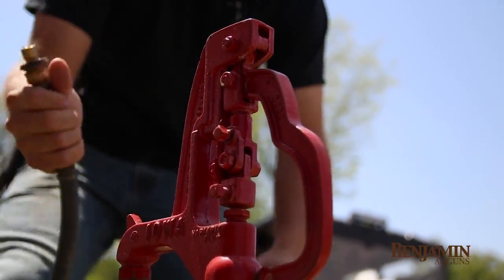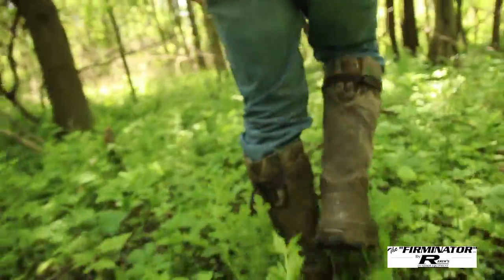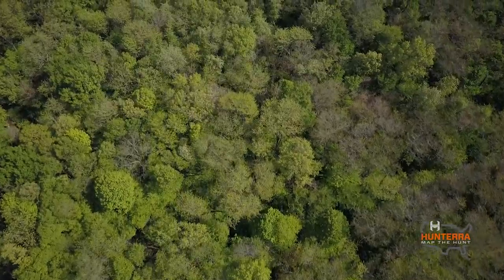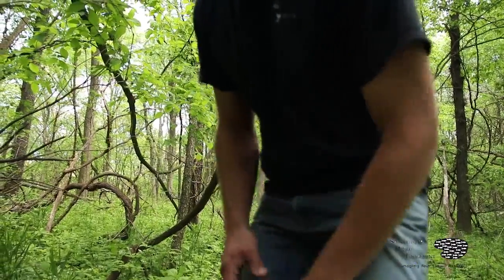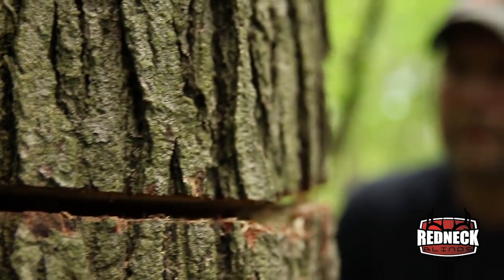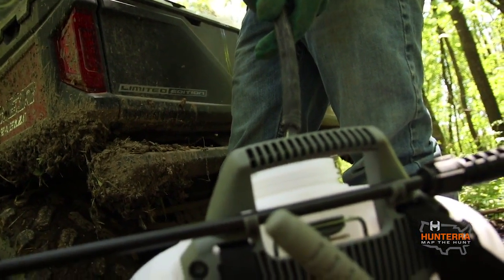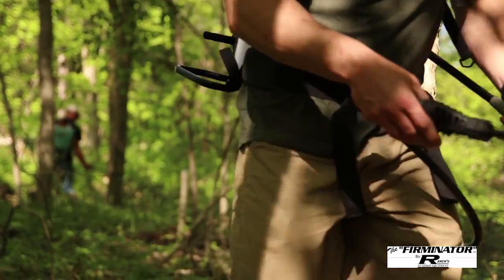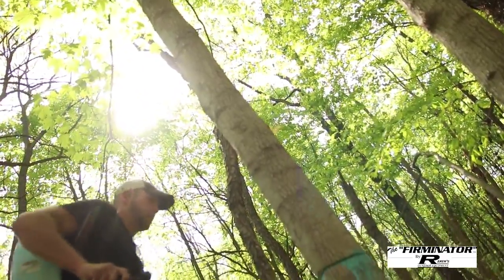Timber Stand Improvement (TSI) - The Management Advantage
There are many methods of timber stand improvement (TSI). In this episode, Chase Burns, of Dogwood Land Management, takes us through an on going TSI project on a farm. Last year they work on some edge feathering and now they’re going back in to work on promoting targeted species not only beneficial to wildlife, but also for timber value.

This property is comprised of 4 different stands of timber. While the species targeted in each stand differ, the methods used to promote the highest value trees are about the same. Chase has identified the best species in each section and is working on killing the other species. Some areas have received more cutting than others because of the makeup of the forest.

Watch to see the TSI methods Chase utilized including girdling and herbicide applications and the strategy behind what/how much to cut.